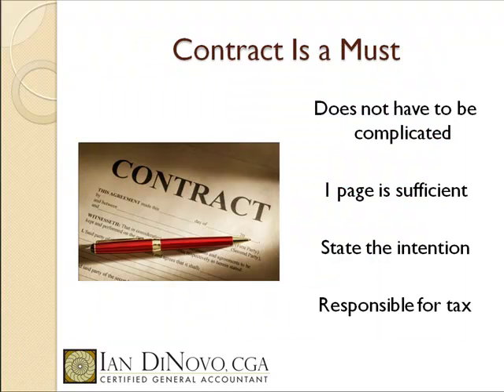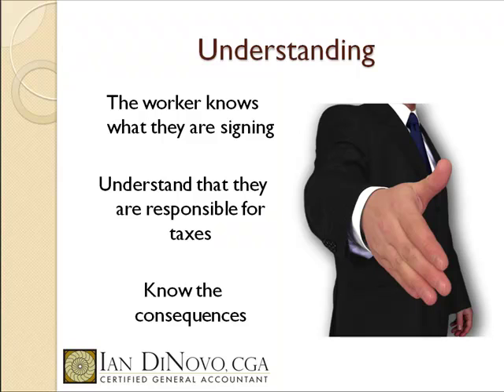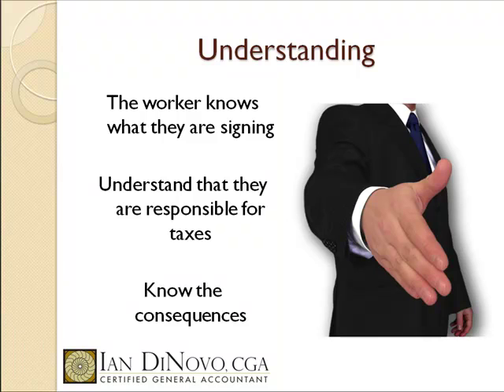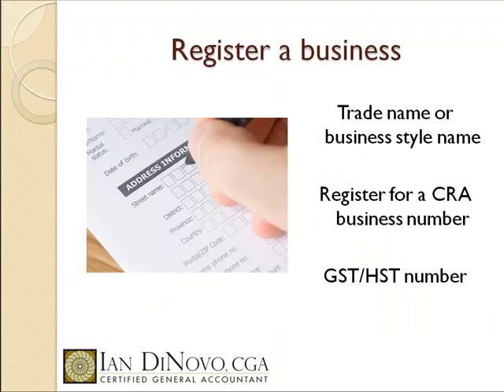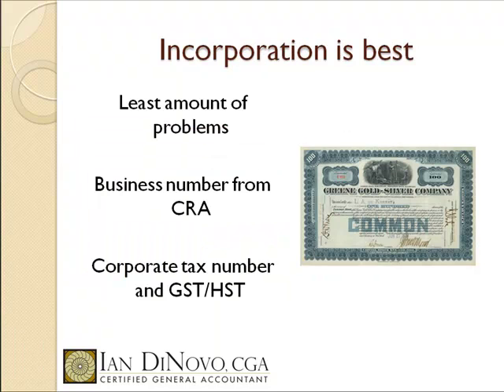Employee vs contractor Setting things up properly (Part 4 of 4)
If you do hire contractors, the key is to set things up properly. Following the steps and advice in this video tutorial will provide you with a good framework and filing position in case the CRA decides to stick their noses in your business.